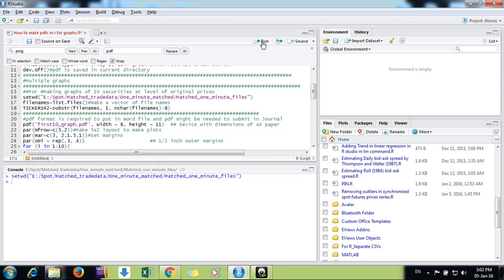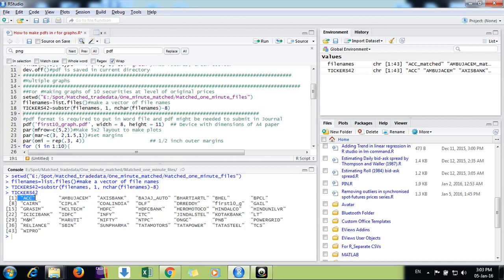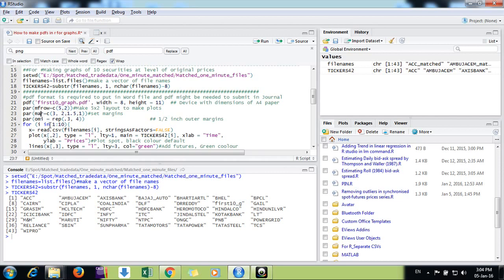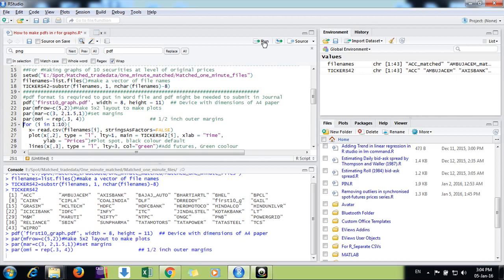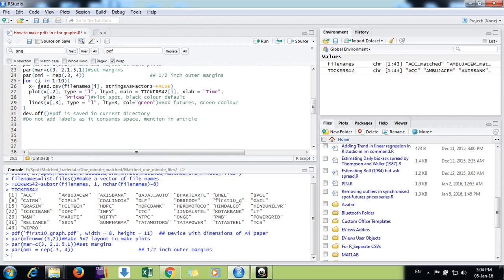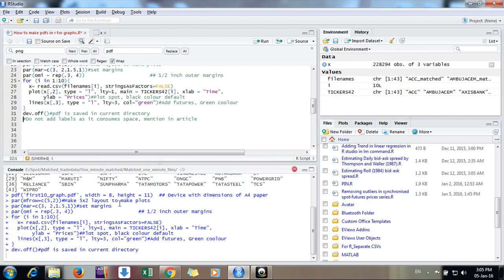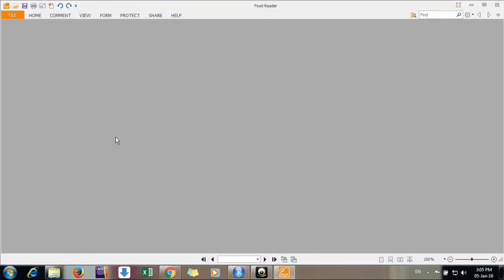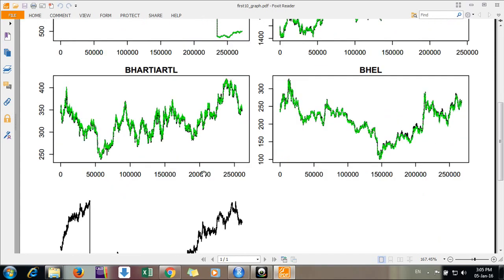How to make pdf of multiple graphs in R studio using for loop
Hello researchers,
This video is very useful when you want to make multiple graphs on a single PDF. It looks awesome friends.